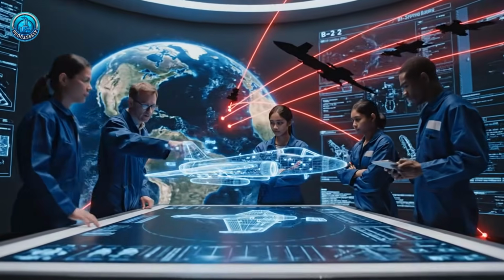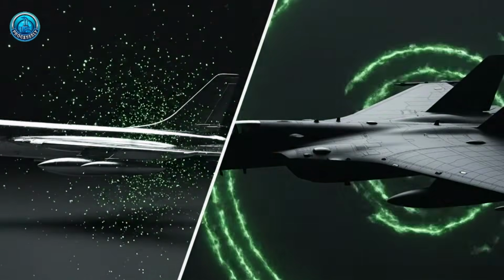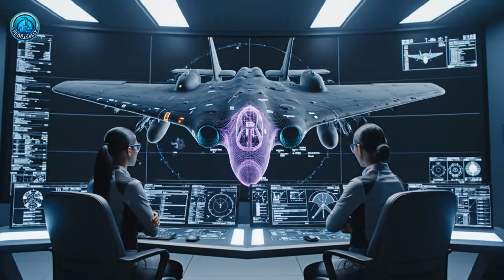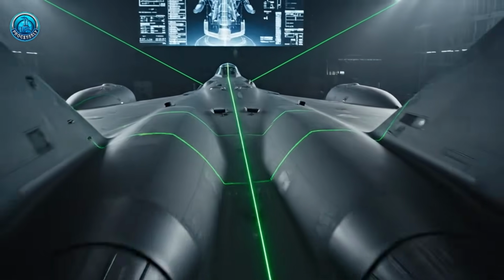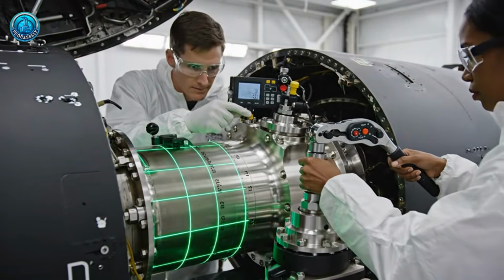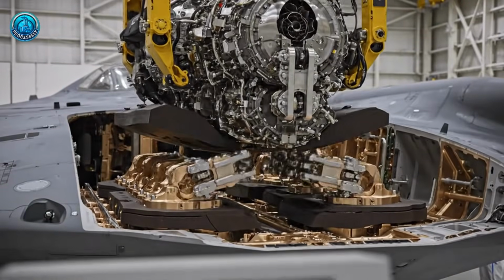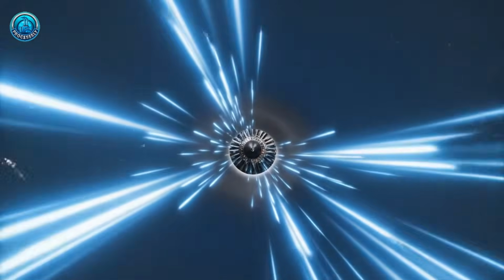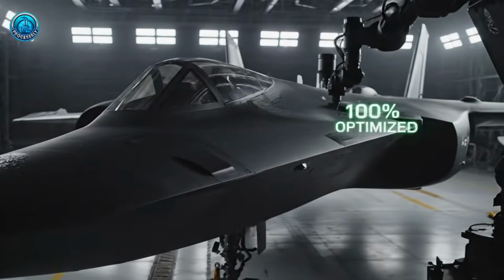How America’s Stealth Bomber Is Made | B-2 Spirit Factory (full process)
How America’s Stealth Bomber Is Made | B-2 Spirit Factory Process

Step inside the **engineering and manufacturing journey of the B-2 Spirit Stealth Bomber**, one of the most advanced aircraft ever built.

This documentary-style video follows the **complete factory manufacturing process**, from **early design concepts and advanced materials** to **stealth shaping, systems integration, ground testing, and flight validation** — all presented in a **safe, abstracted, and professional format**.

* Flying-wing stealth design principles
* Advanced aerospace materials like **titanium alloys, carbon-fiber composites, and radar-absorbing materials (RAM)**
* Precision structural assembly and stealth surface shaping
* Embedded propulsion and avionics integration
* Quality control, ground testing, and flight readiness
* A full **end-to-end manufacturing workflow** with zero jumps